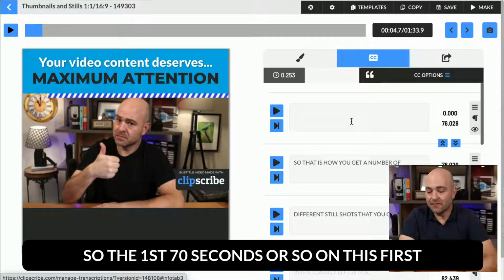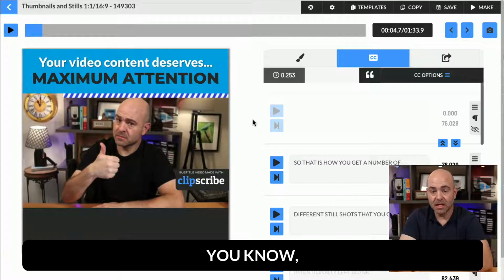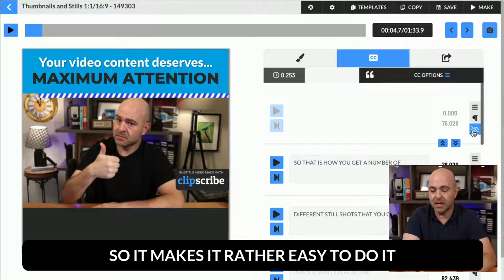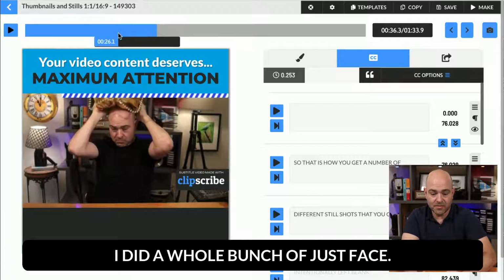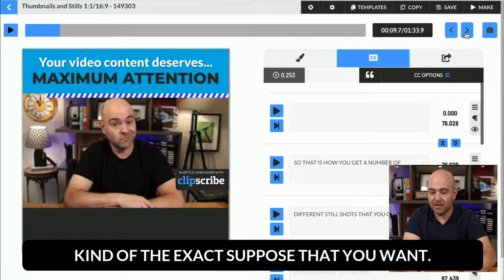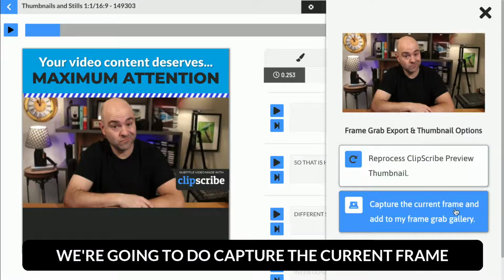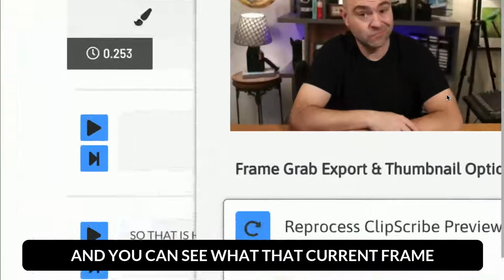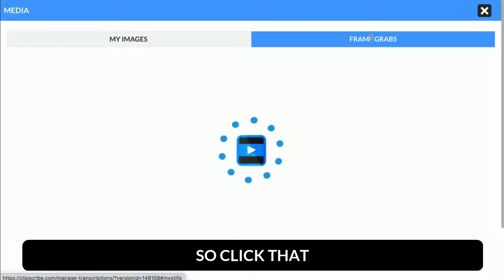How to Get Frame Grab in Clipscribe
In this Clipscribe tutorial video, we will show you how to capture frame grabs from your uploaded videos which you can then use for video thumbnails or still graphics.